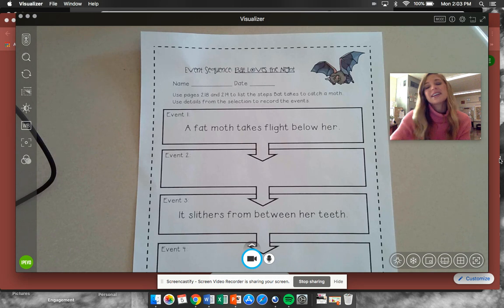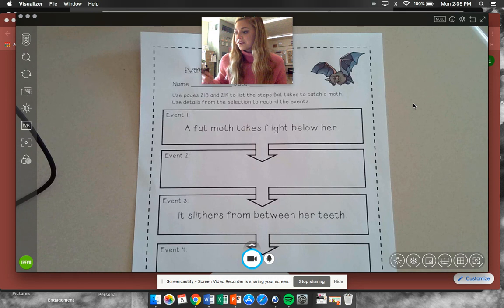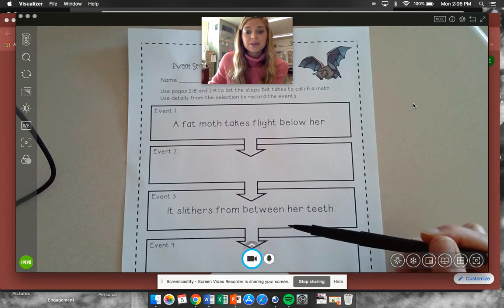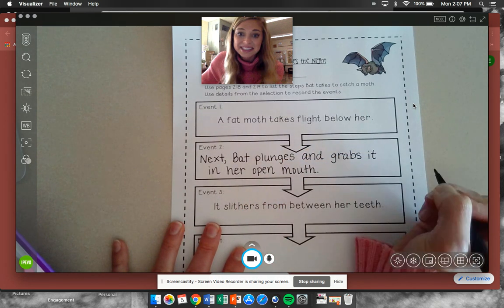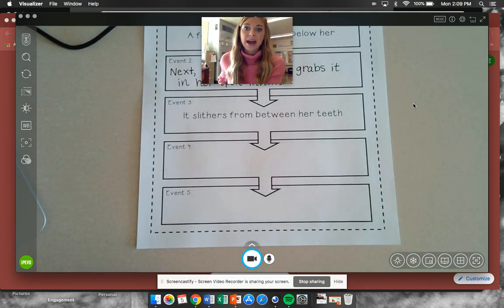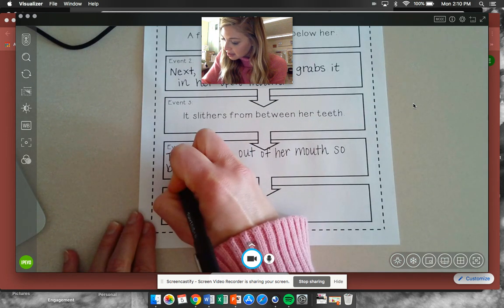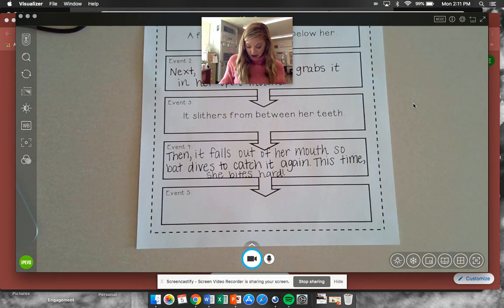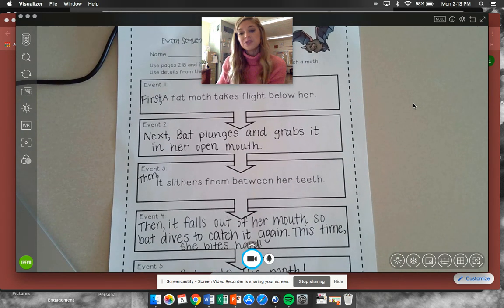Bat Loves the Night Sequencing